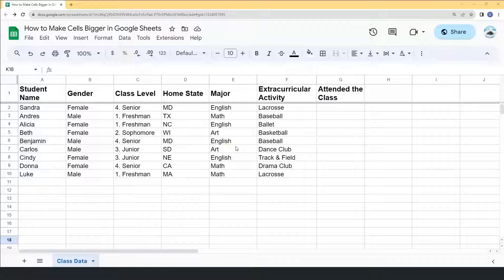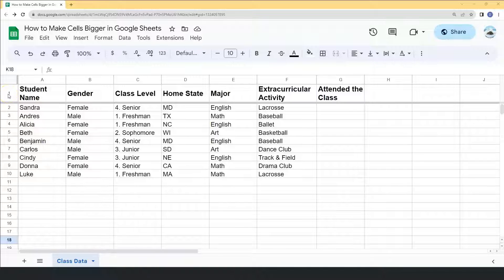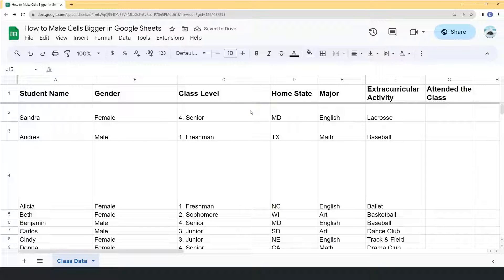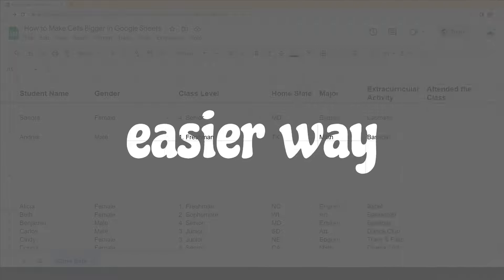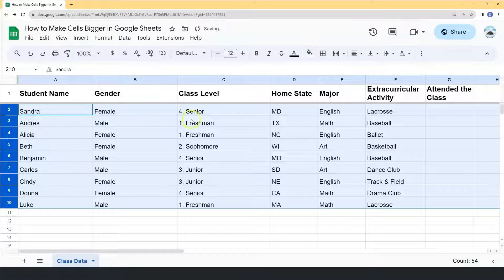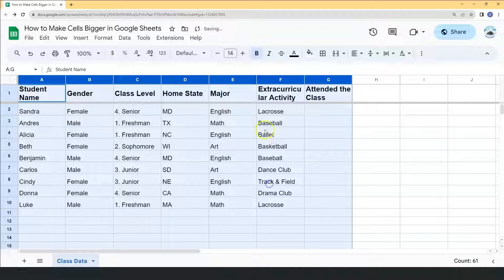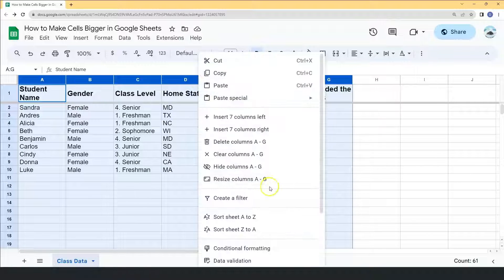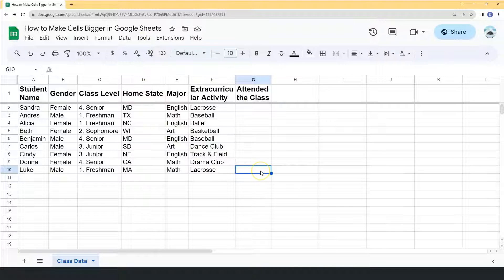How to Make Cells Bigger in Google Sheets (The Easy and the Easier Way)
This video will show you how to make cells bigger in Google Sheets in 2 (two) easy ways: the Easy and the Easier way.

In this YouTube tutorial, we're diving into the art of resizing cells to make your spreadsheets visually appealing and organized.

Whether you want to emphasize specific data, create clearer headers, or just enhance the overall look of your sheet, this video has you covered. We'll guide you on the path to mastering cell resizing techniques. Don't miss out on this essential skill that will elevate your Google Sheets game. Watch now and start making your cells bigger for more impactful spreadsheets!